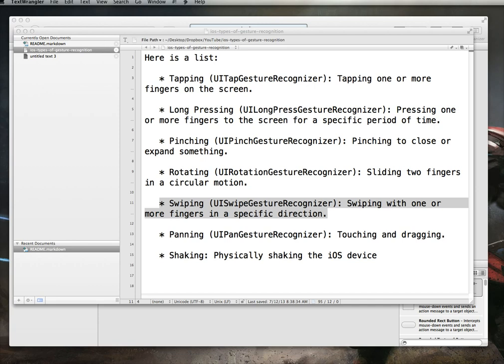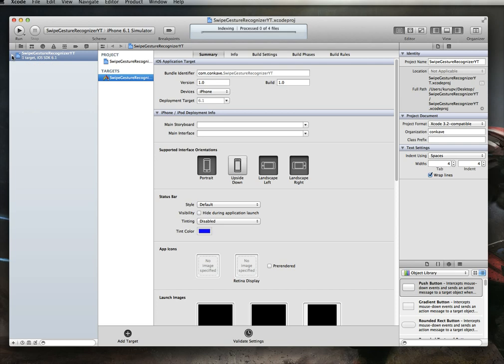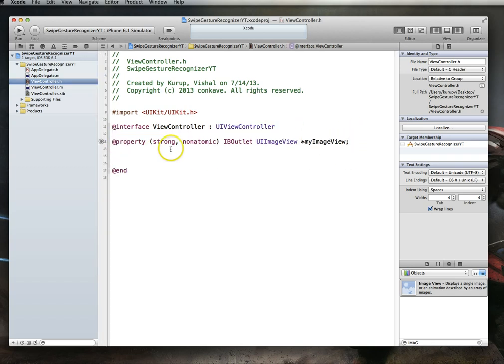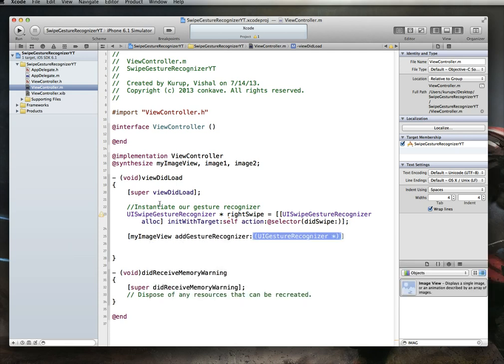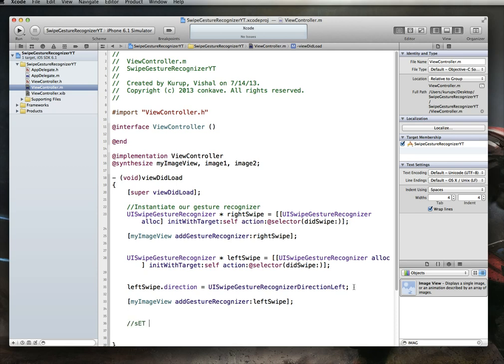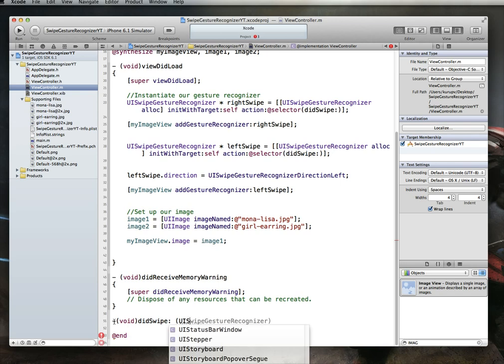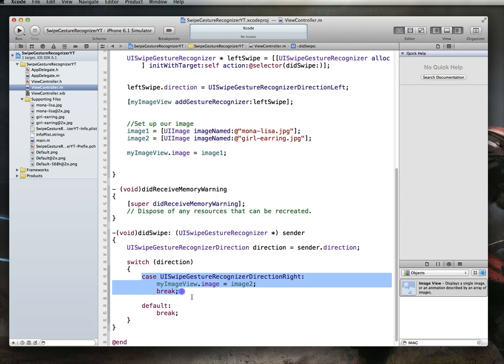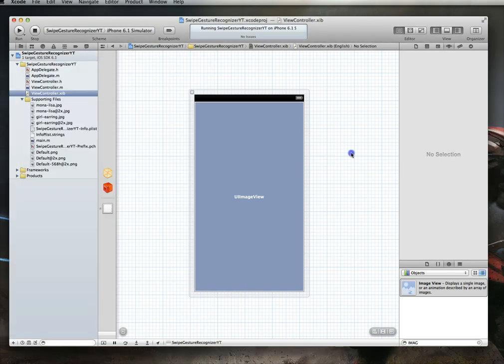iOS Tutorial: Gesture Recognition - Recognizing swipes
In this tutorial we learn how to use the UISwipeGestureRecognizer class to detect right and left swipes in our iOS app.